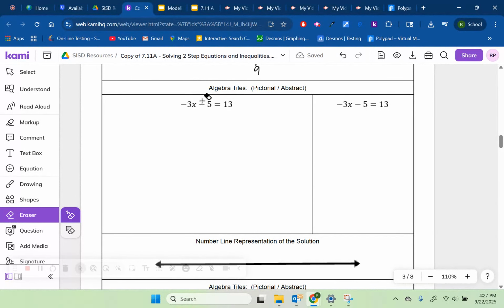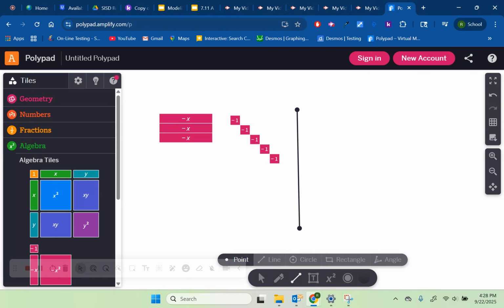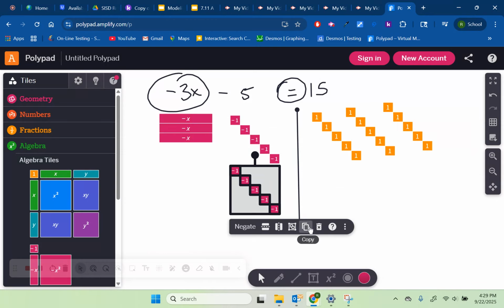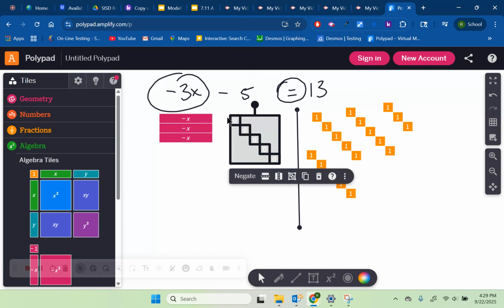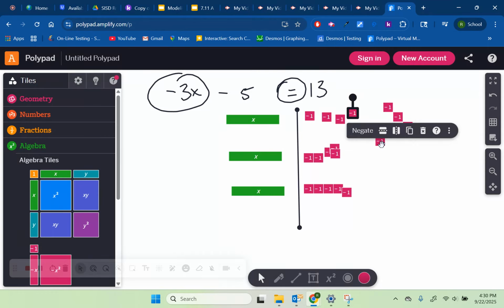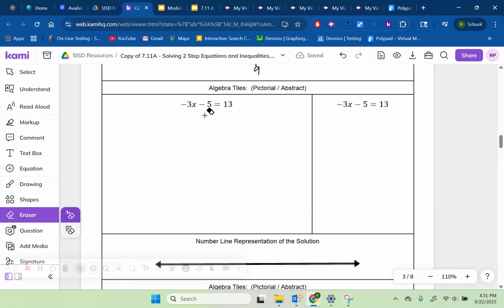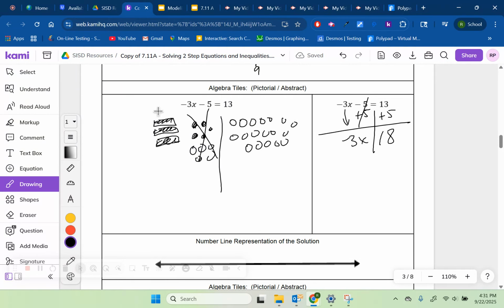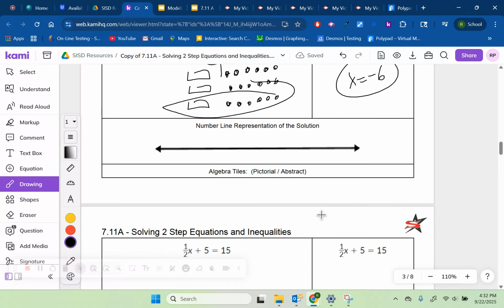Entire Screen - Screencastify - September 22, 2025 4:27 PM